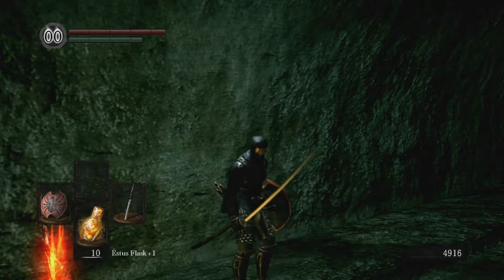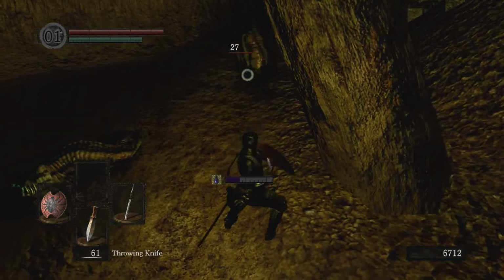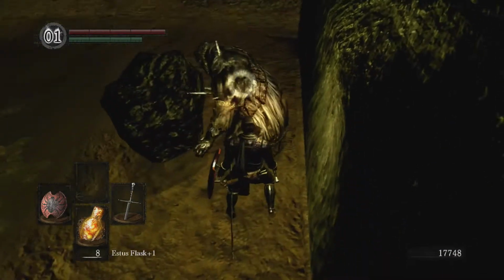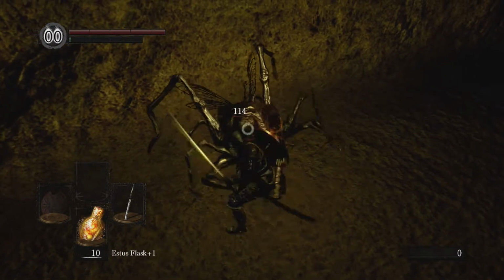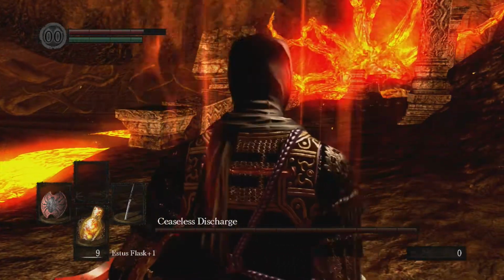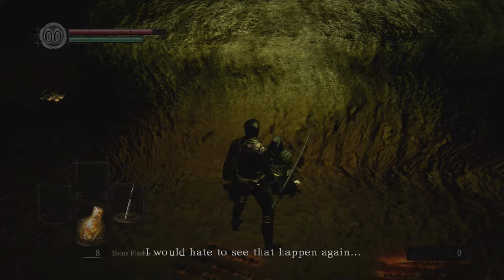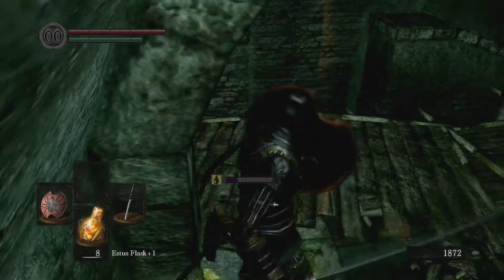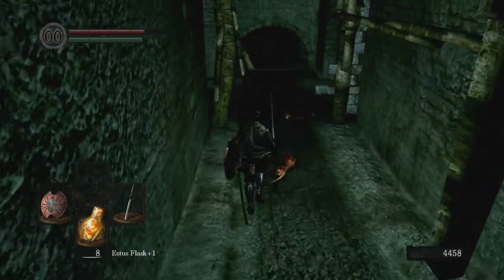Dark Souls Full Ninja Walkthrough - Part 9 --- Second Bell of Awakening (XBox 360)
Man, who knew you had to actually FIGHT Ceaseless Discharge?  Well, that's another 40,000 souls in the toilet.  That brings the total to over 70,000 souls lost.  Could have used them, wouldn't you say?  Bandai Namco and From Software own the rights to the game, not me.